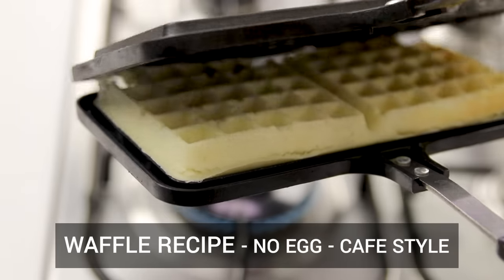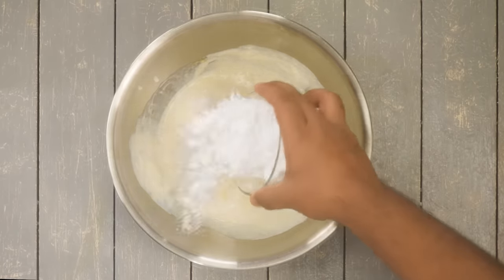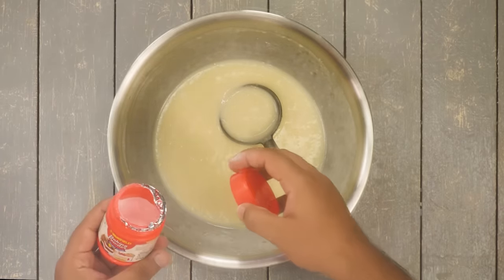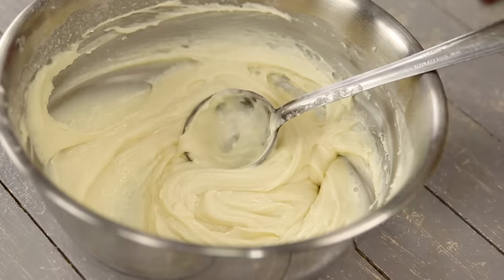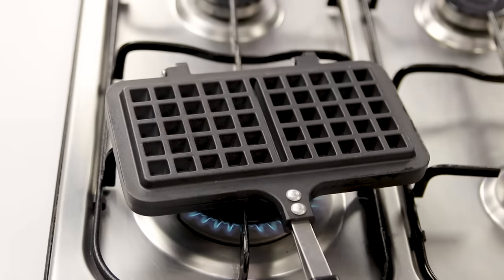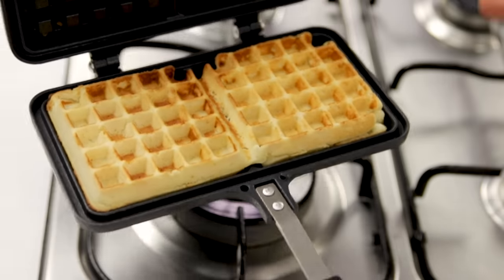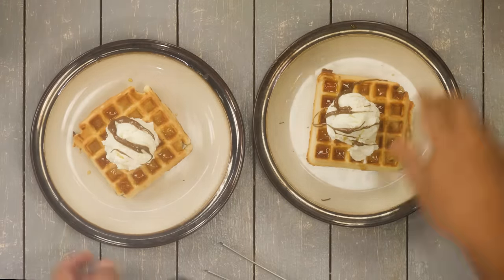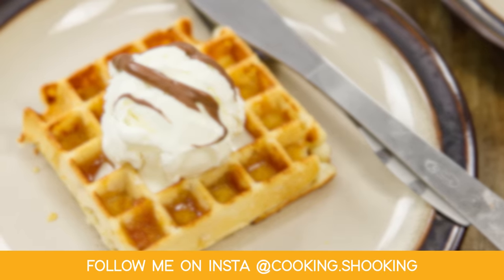Waffle Recipe - Eggless Cafe Style NO EGG Waffles - CookingShooking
Today let's make Cafe Style Waffles at home, these crispy and fluffy eggless homemade waffles are class apart!

Waflle Maker (I bought offline)

Ingredients for Best Waffle Recipe -
Milk - 1/3 to 1/2 cup
Maida / Plain Flour - 1 cup
To serve - Honey / Maple Syrup , Ice Cream and Chocolate Sauce